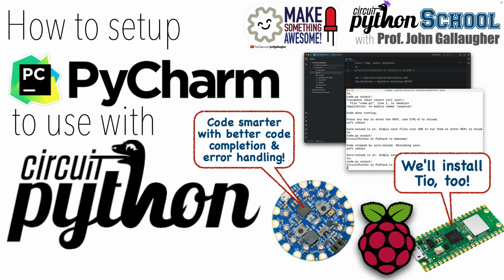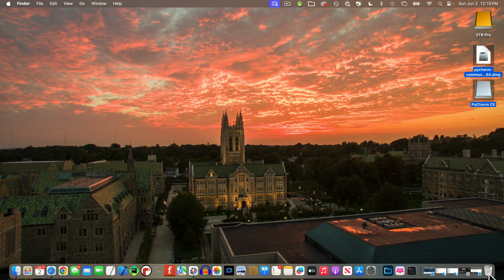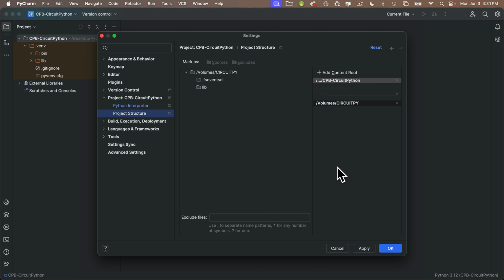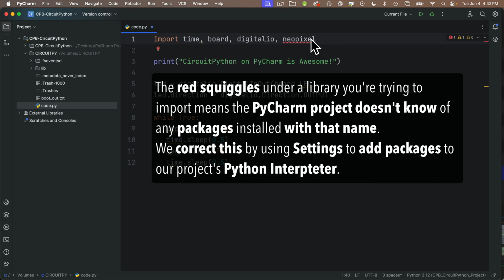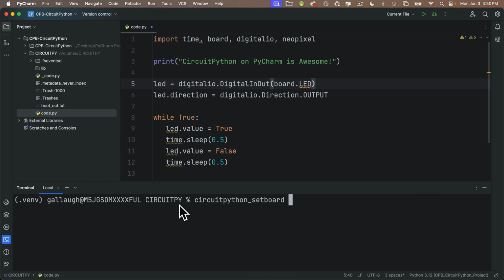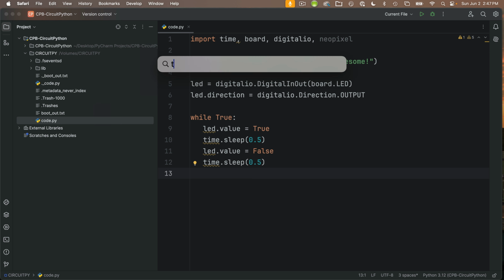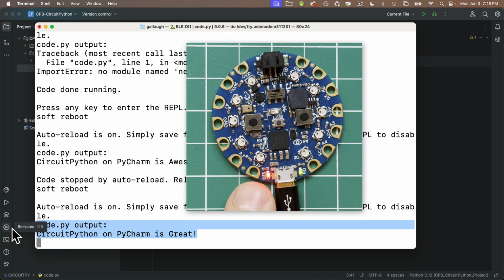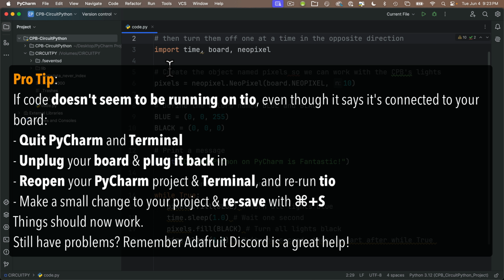Use PyCharm with CircuitPython on Macs (takes setup, but it is glorious)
I'm switching from Mu to PyCharm for future lessons & requiring this for my undergrad Maker course. We'll upgrade Python on a Mac, install the free and powerful PyCharm coding tool, create a project, add CircuitPython stubs and learn how to add other CircuitPython libraries to the project, get our project to recognize the feature of our board so it can make better code completion suggestions (using circuitpython_setboard), and we'll install and use tio to link our code to our board and show output in a serial console and REPL. After setup we'll show how we can reuse a configured project to easily create a new project with minimal additional setup. I'll also show some gotchas and problems that often trip to new and even experienced CircuitPython developers. I hope you like it!